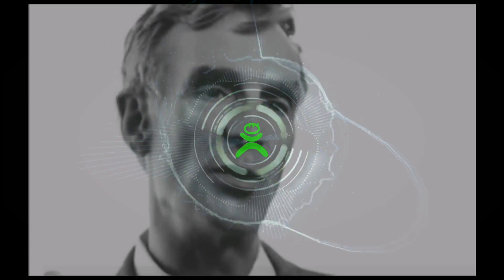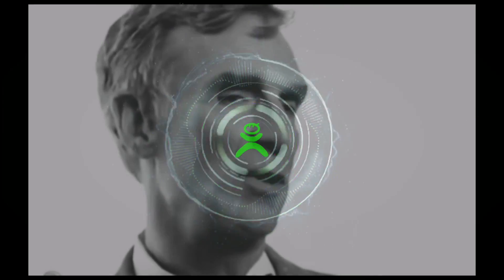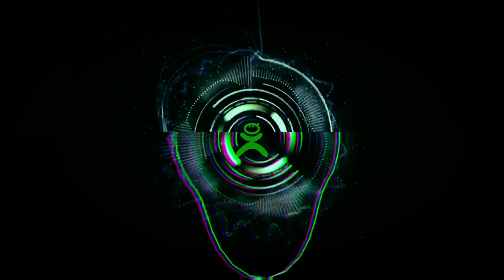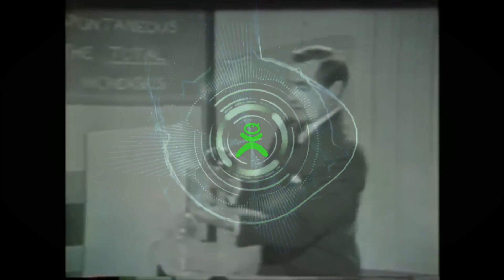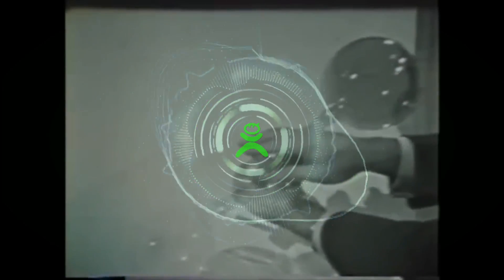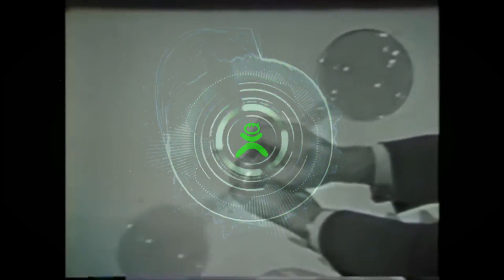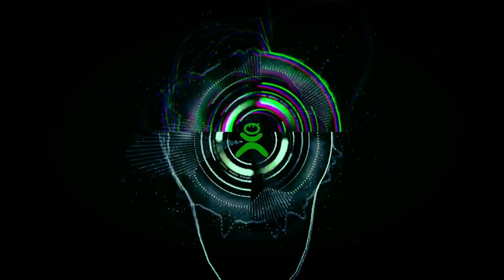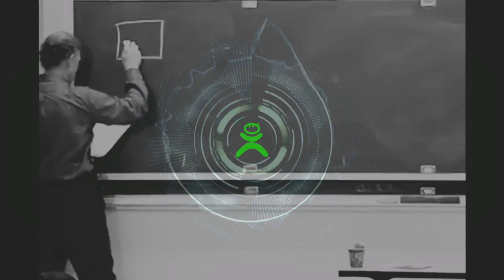Bill Nye the science guy! earth is closed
A short song sample i made

The Earth is Closed

God Bless

bill nye Bill nye the science guy